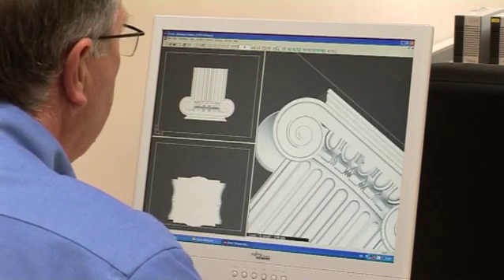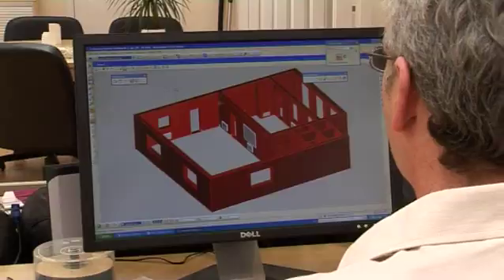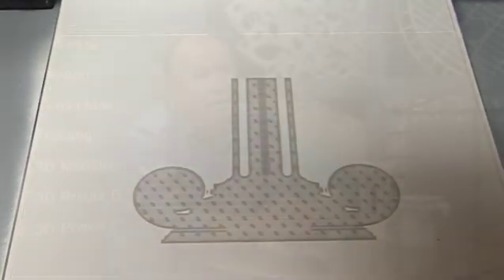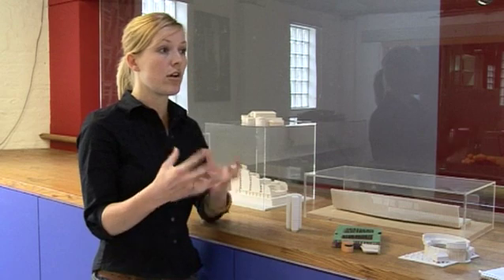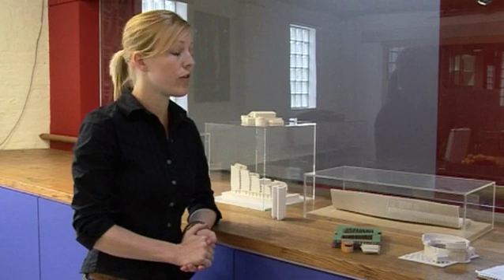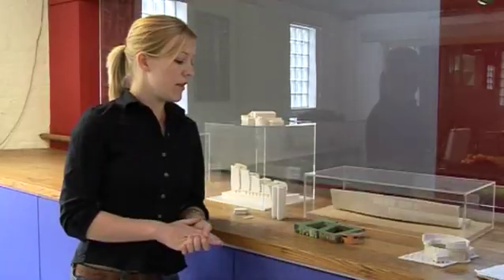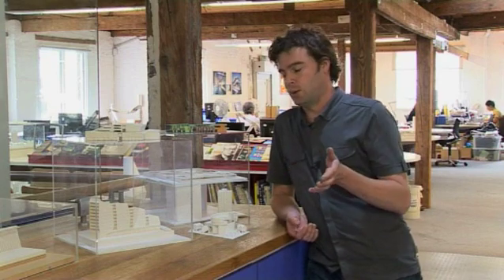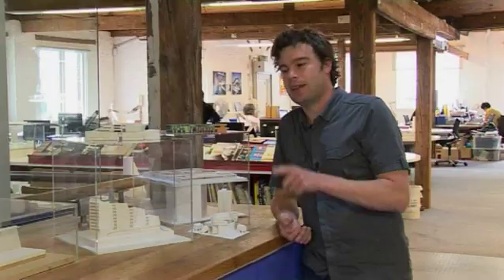3D printing: Architectural Modelling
Short promotional movie by Cadventure about the principles of 3D rapid prototyping using the ZCorps machine, starring Paul Lewis of Cadventure, made by Bizview. The SBE Nottingham has one of these machine.